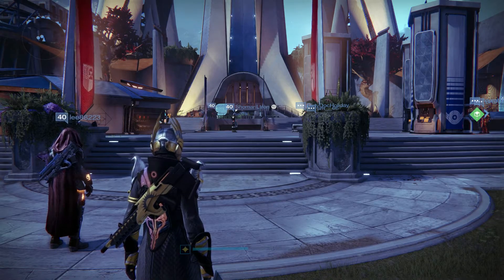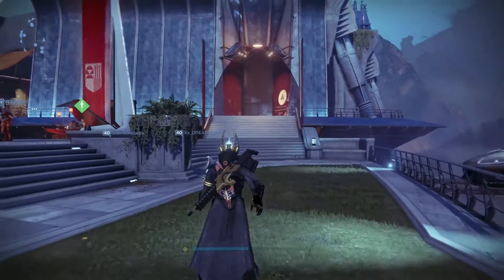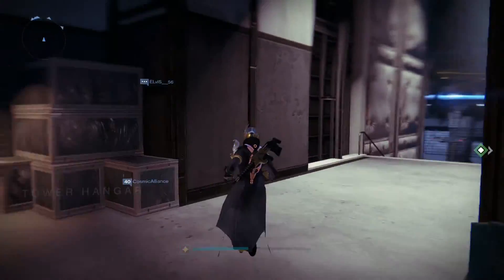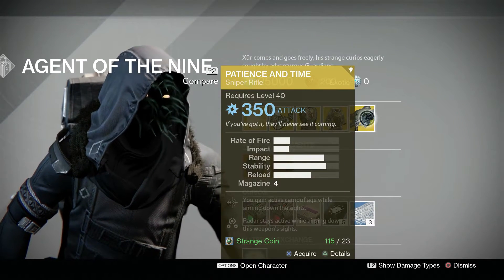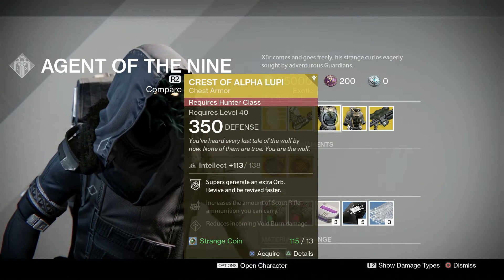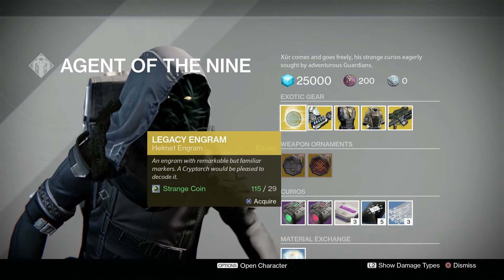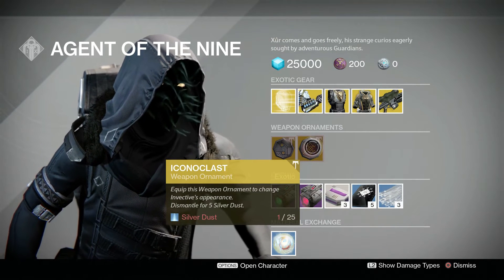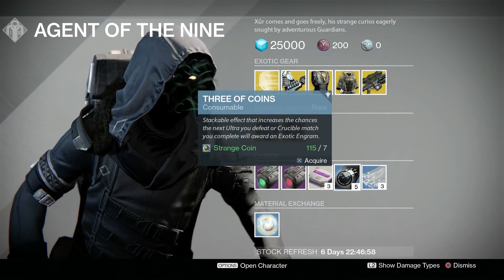Xur Agent of Nine Vendor location 25/11/2016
You can find Xur at the Tower Hangar this weekend. Get what you need before he takes off at 9am GMT on Sunday

Legacy engram [Helmet] – 29SC
Immolation Fists [Exotic Titan gauntlets] – 13SC
Crest of Alpha Lupi [Exotic Hunter chest armour] – 13SC
Voidfang Vestments [Exotic Warlock chest armour] – 13SC
Patience and Time [Exotic sniper rifle] – 23SC
Prototype Truth Ornament – 25SD
Iconoclast Invective Ornament – 25SD
Three of Coins – 7SC
Glass Needle – 3SC